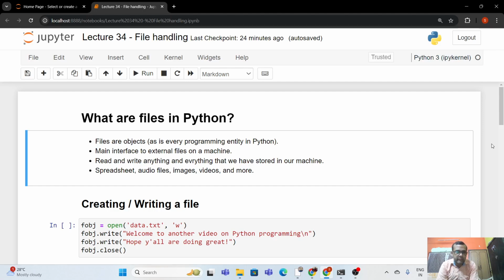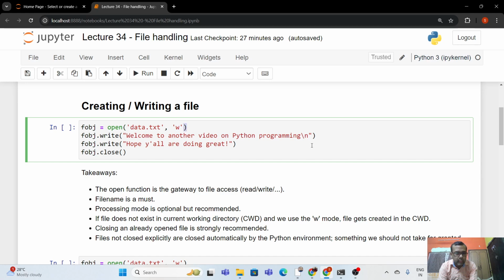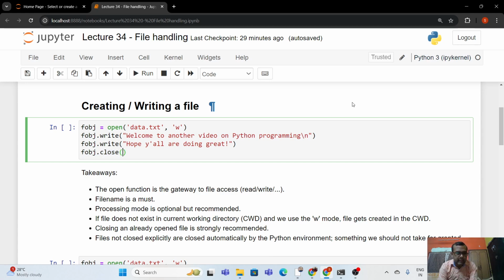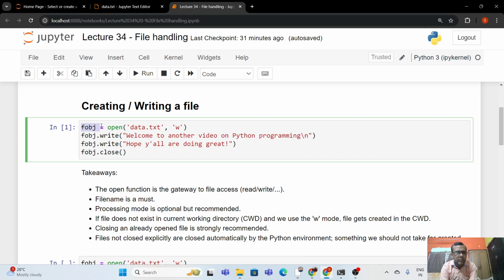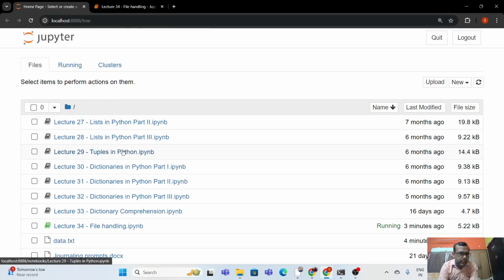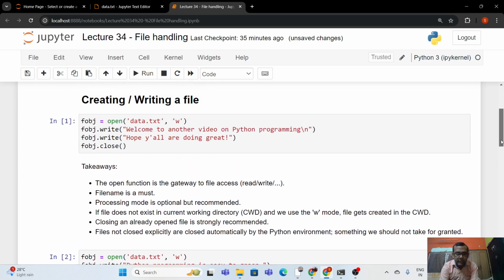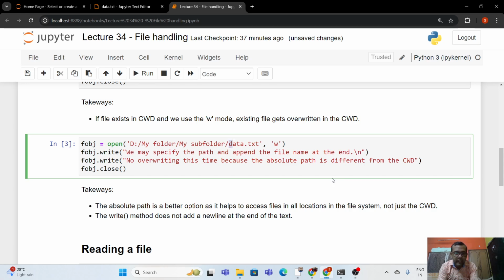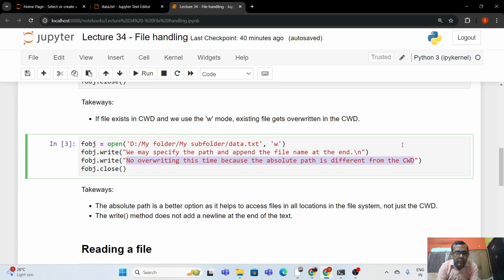Lecture 34 | File handling | create, write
In this video, we discuss two file handling operations - creating a file and writing to a file. The operations are explained from scratch so that people starting off with file handling can easily grasp the concepts. It also acts as a good revision for people having prior experience on file handling.